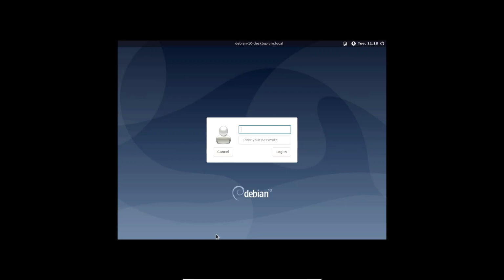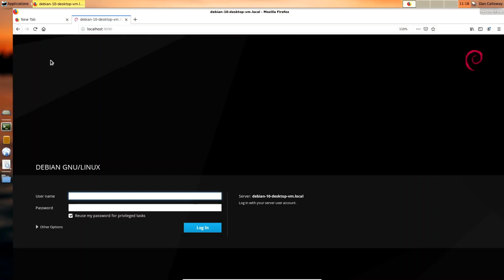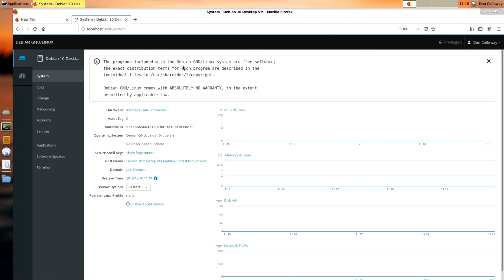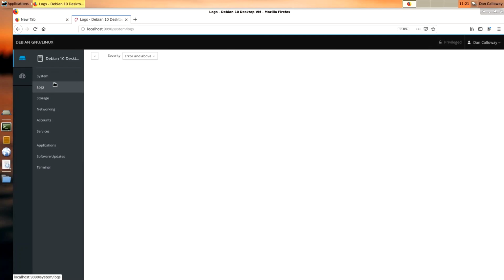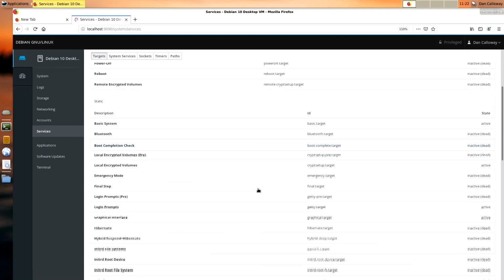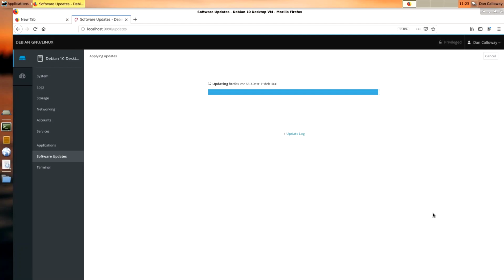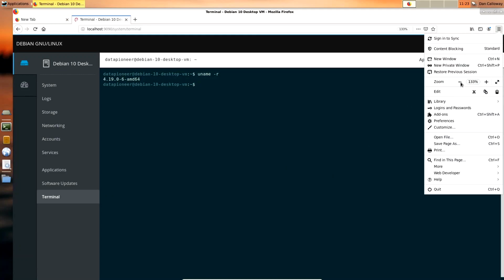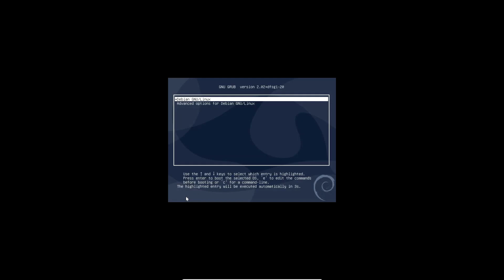Cockpit For Debian 10 Buster Linux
In this video I show you the Cockpit application running in Debian 10 Buster Linux.